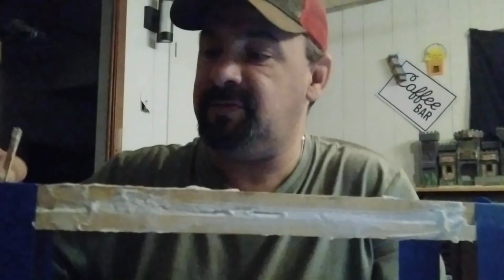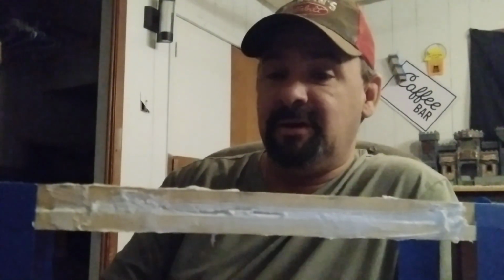MY SONS O SCALE BUILD PART 2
Another fun video.. how did this turn from his idea to dad doing the work. I have no idea.  Still a fun build with my son.